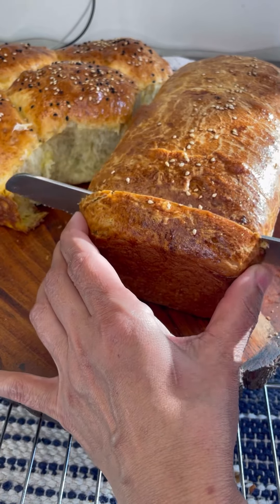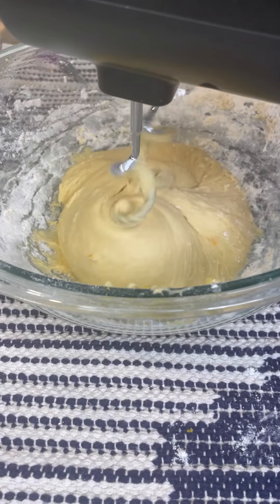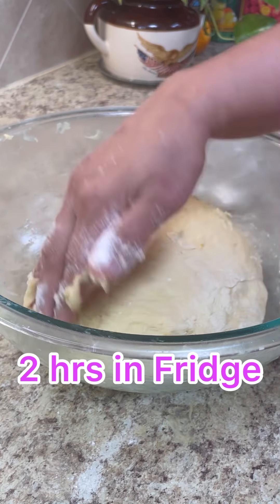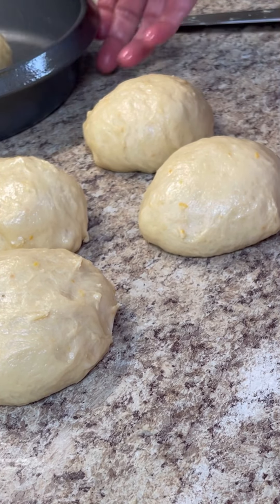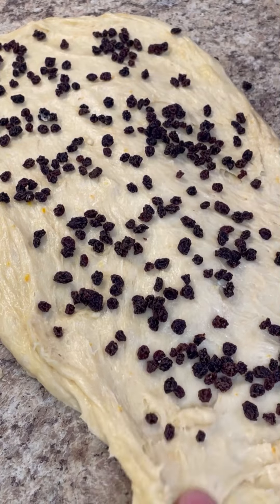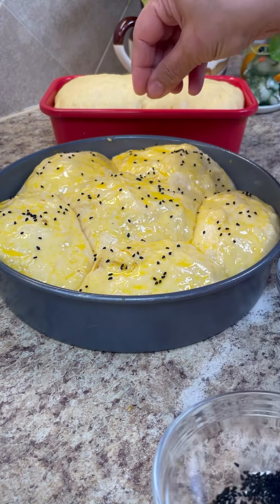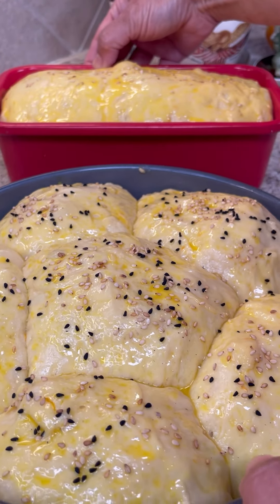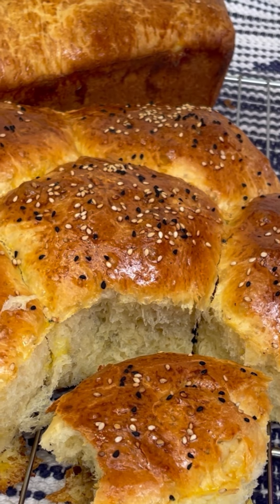Brioche Bread , Sweet & Savory filling. How to bake brioche bread.